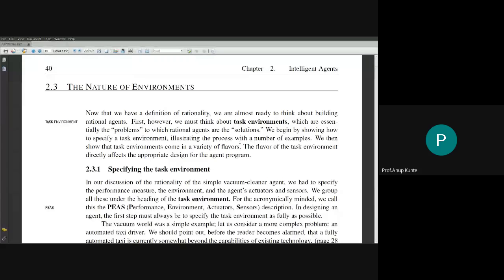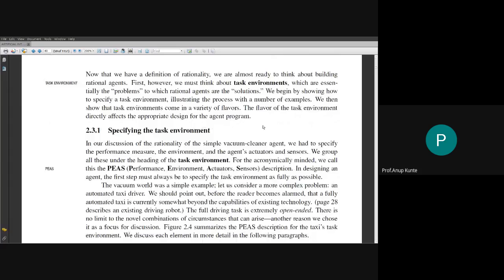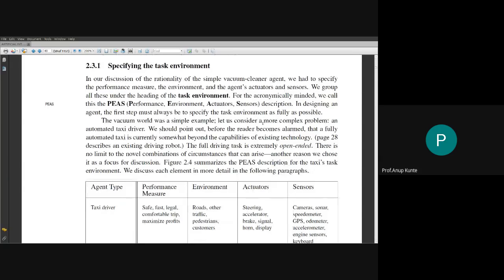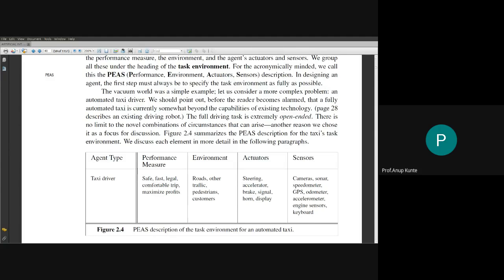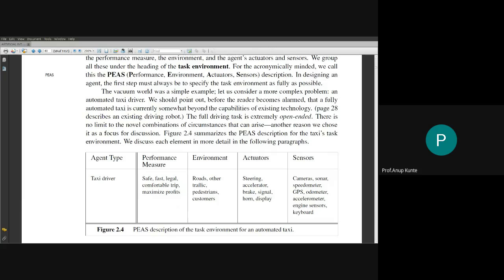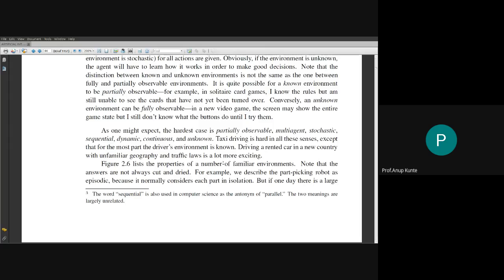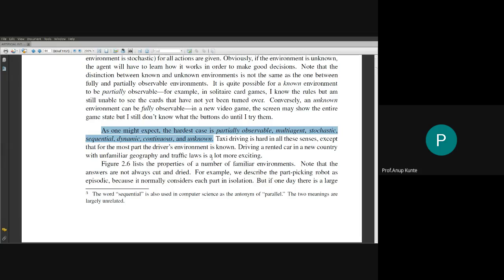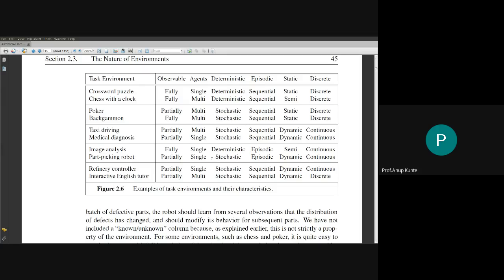AI Lecture Summary Lecture 05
AI Lecture Summary Lecture 05 : Agent Task Environment